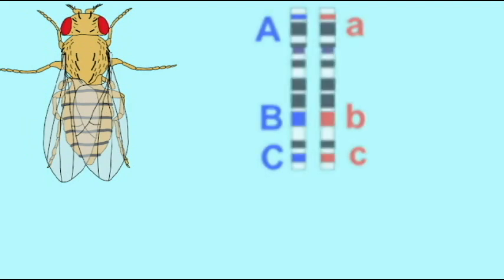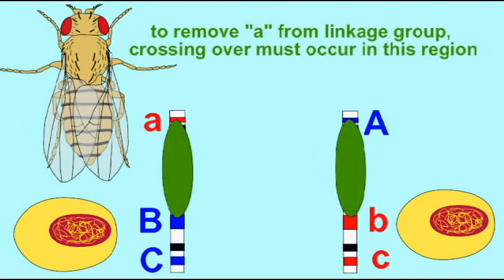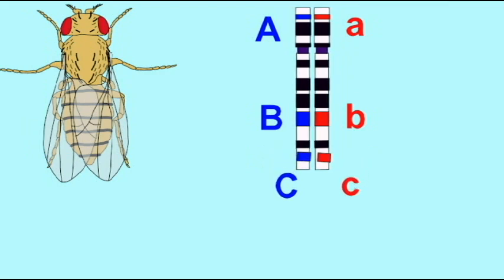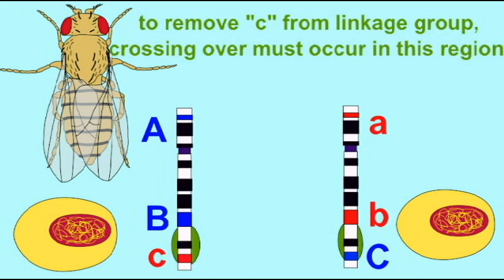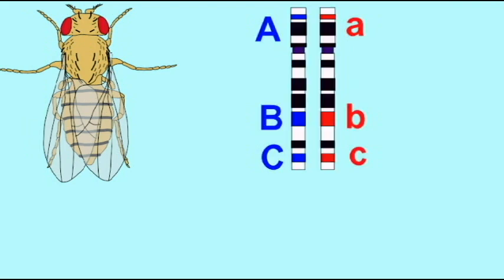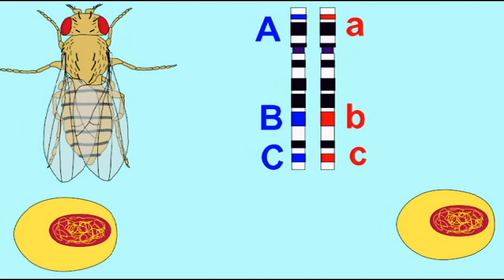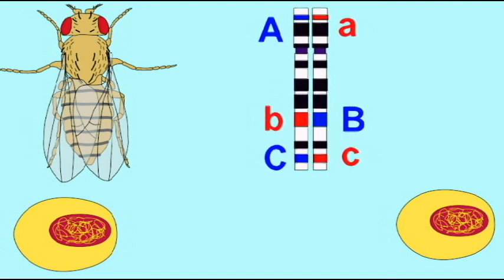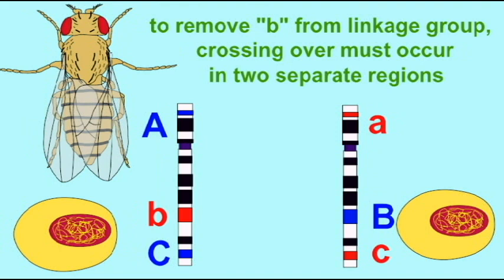GENETICS 2: MAPPING GENES IN DROSOPHILA 4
MAPPING GENES IN DROSOPHILA 4